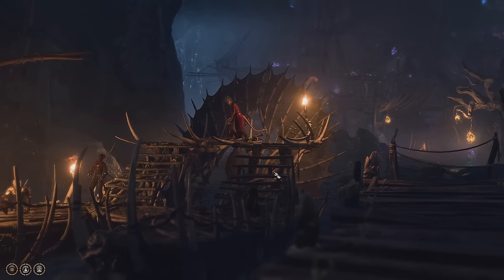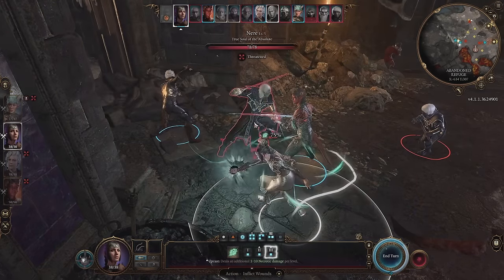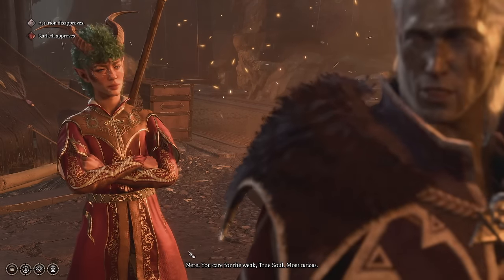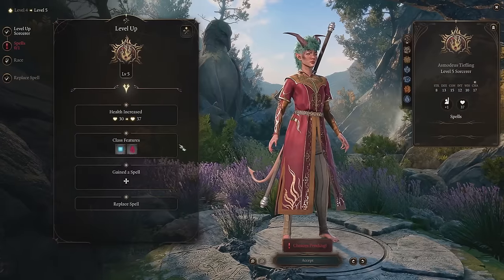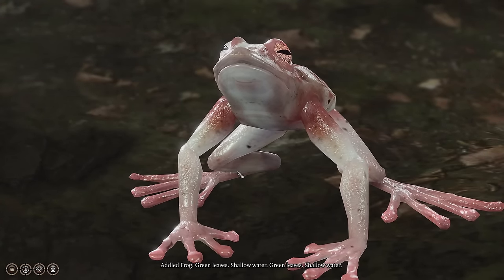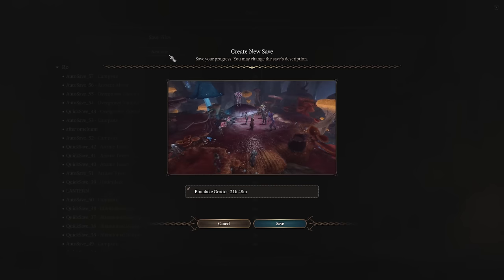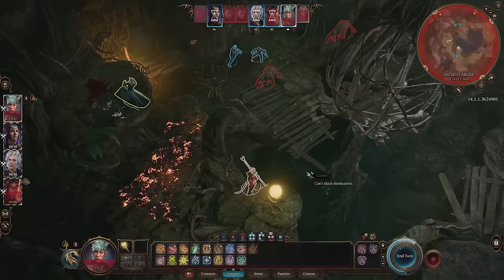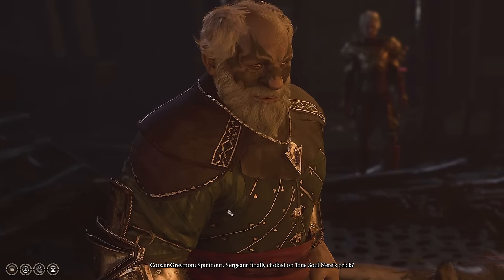12 Awesome Baldur's Gate 3 Beginners Tips and Tactics - How to get the Best Start in Baldur's Gate 3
It can be hard to know where to get started in BaldursGate3 - especially if you've never played a Baldur's Gate game before or if you're new to the Dungeons and Dragons 5e ruleset. Luckily, Zoe Delahunty-Light is here with some BG3 tips and tricks to help you through those tricky early encounters. Suggest some of your own in the comments!